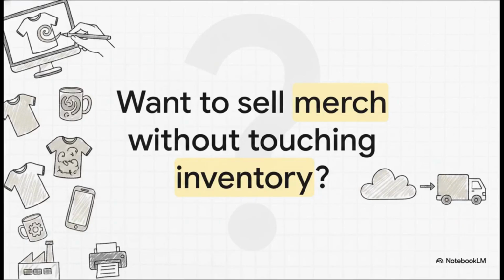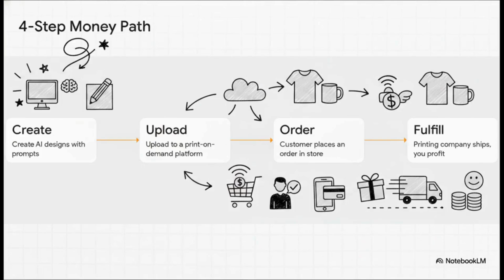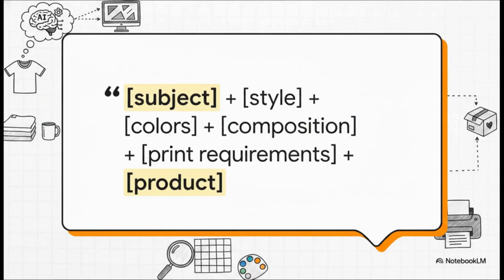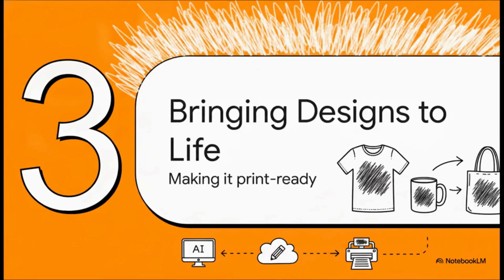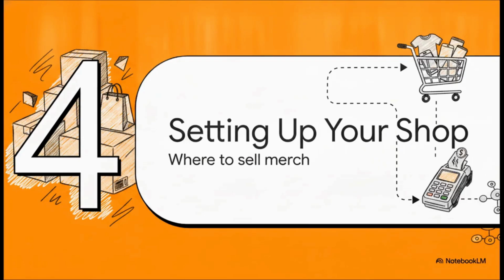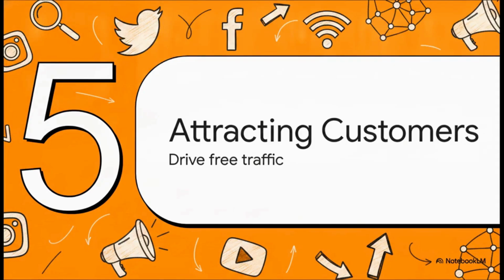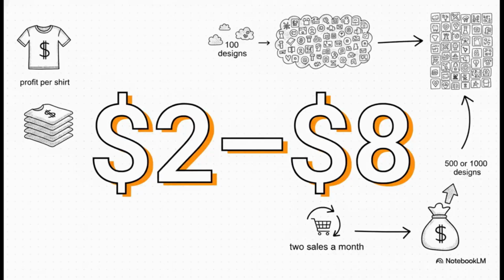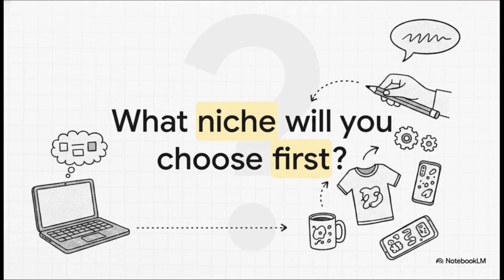How I Make Money with AI Images Without Printing Anything Beginner Side Hustle 2026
Want to make money online without buying inventory or printing anything yourself?

In this video, you'll learn how to create AI-generated designs and sell them on t-shirts, mugs, stickers, and more using print-on-demand websites. All you need is a computer and AI tools like ChatGPT, Ideogram, or Midjourney.

✅ No inventory
✅ No shipping
✅ No experience required
✅ Beginner-friendly side hustle